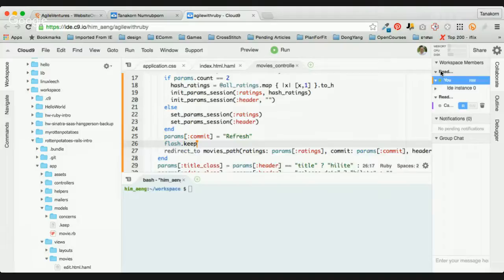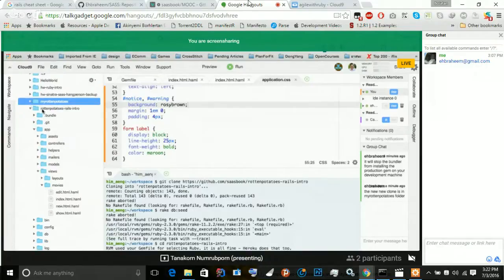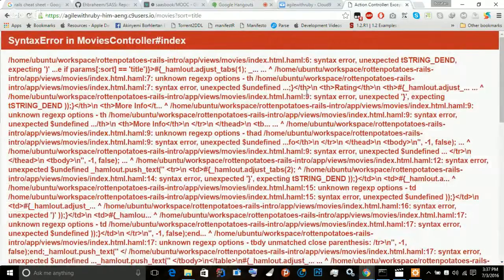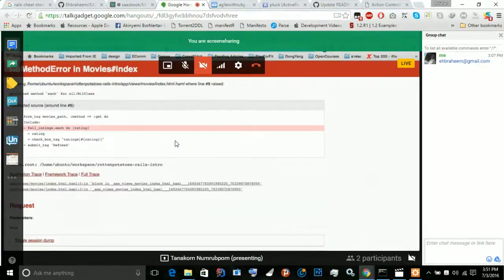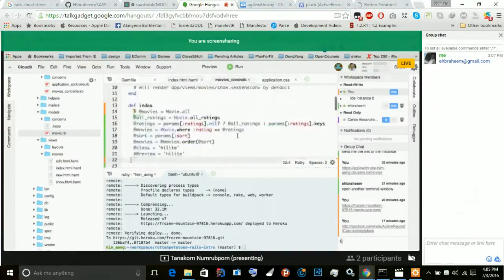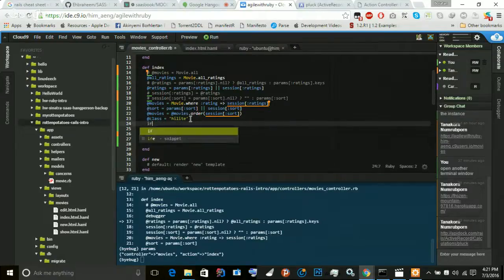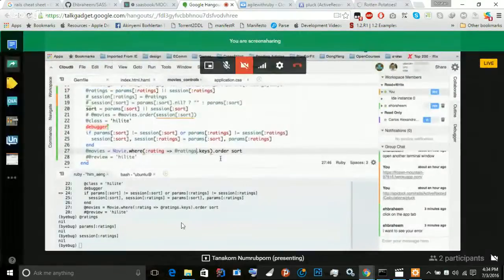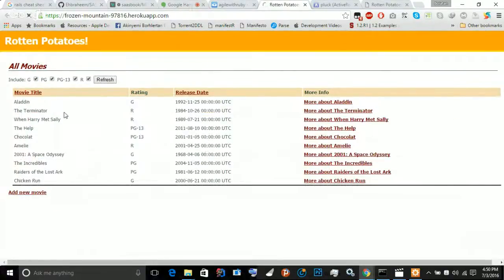ADuRoR's Pairing for HW3 with him_aeng (Tanakorn Numrubporn) - Sunday, 3rd Jul at 01:59pm (UTC)